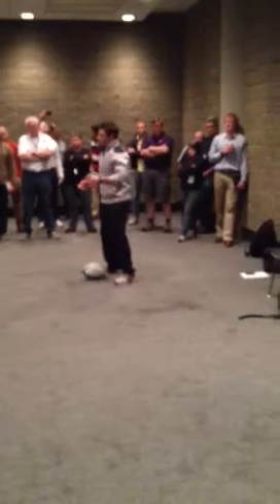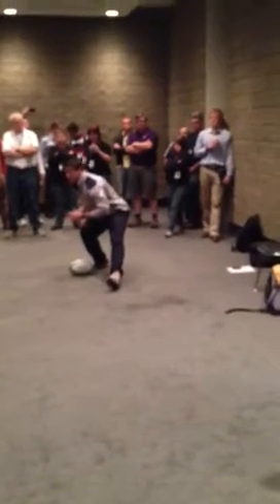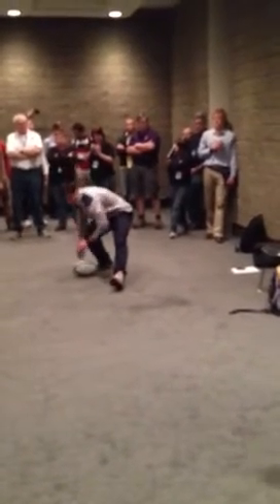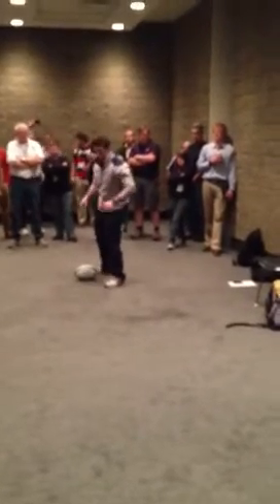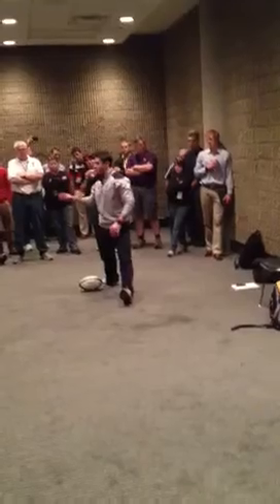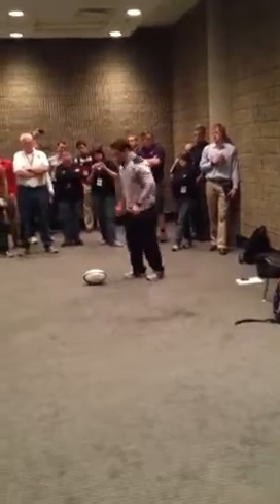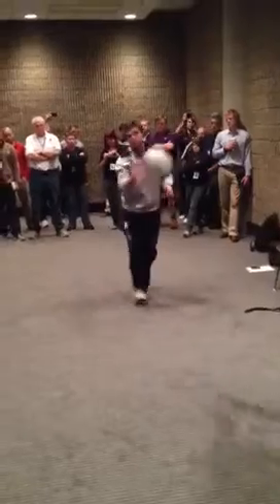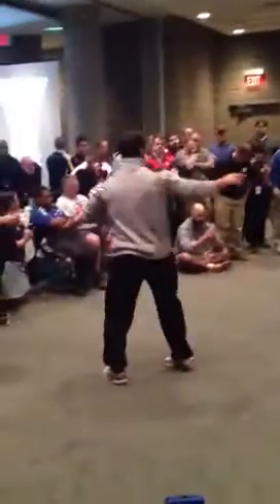Petri scrum half clinic 2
USA rugby ydc 2012